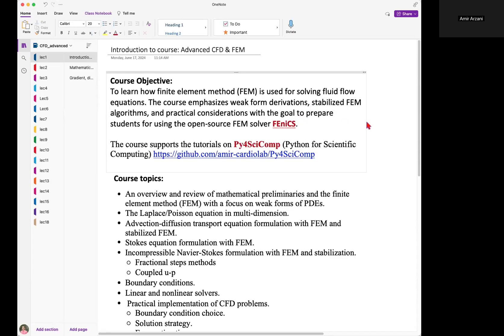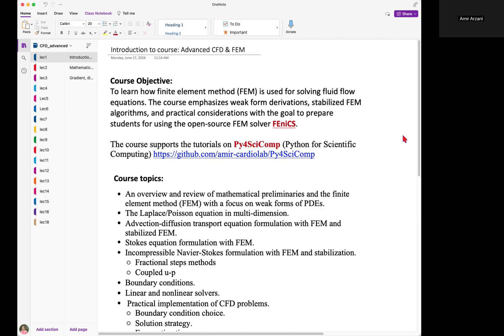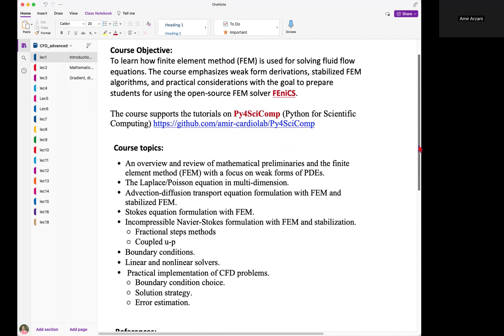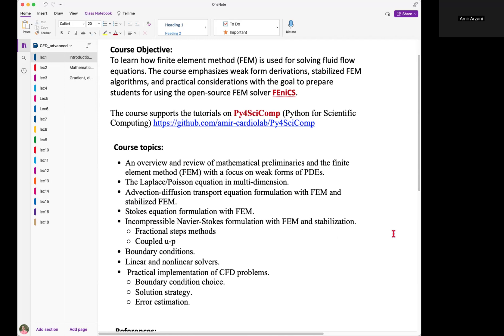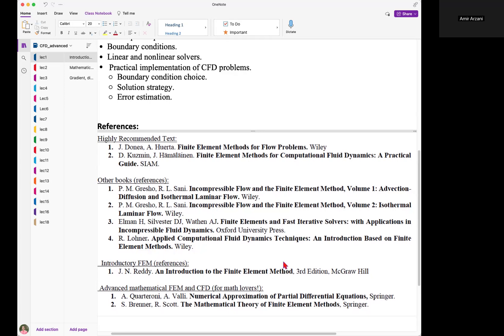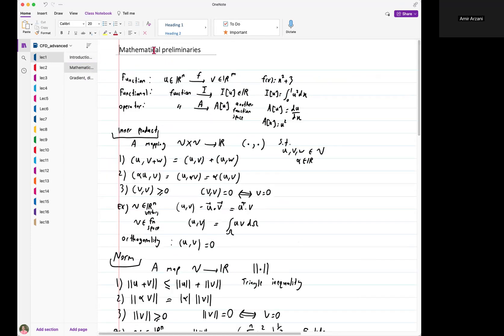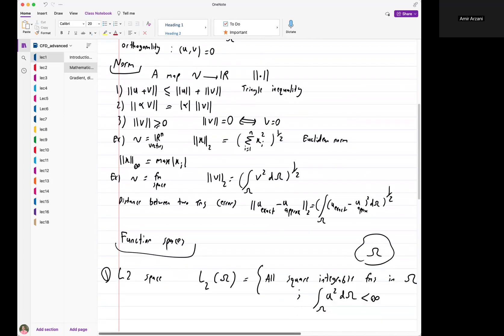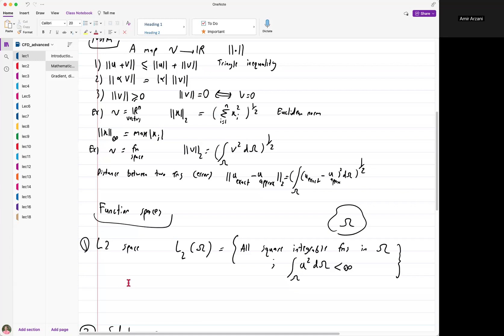Advanced CFD & FEM (Lecture 1: Intro to course + Mathematical preliminaries)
Advanced computational fluid dynamics (CFD) and finite element method (FEM) course:   This is an advanced FEM-based CFD course. The course is suitable for those already familiar with the basics of CFD who would like to learn how FEM is used in CFD. The lectures are short since they are recorded with already written lecture notes, but the content is based on a semester-long graduate course previously developed by me.
The course is motivated by the open-source FEM solver FEniCS and is intended to fill the theoretical gap needed to use FEniCS (e.g., weak forms and other theoretical concepts necessary to better use FEniCS for CFD).

For tutorial series on FEniCS, including CFD examples see Python for Scientific Computing (Py4SciComp):

Lecture 1:
An introduction to the course, a list of references, suggested readings, and mathematical preliminaries needed for the course.

Highly recommended reference textbooks for the course (my two favorite FEM-based CFD books):

1- Finite Element Methods for Flow Problems

2- Finite Element Methods for Computational Fluid Dynamics: A Practical Guide